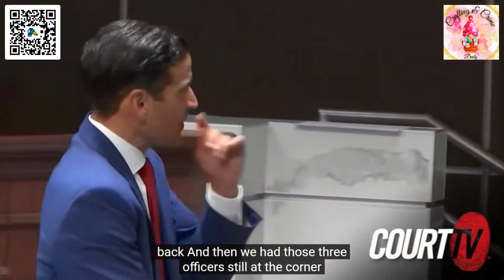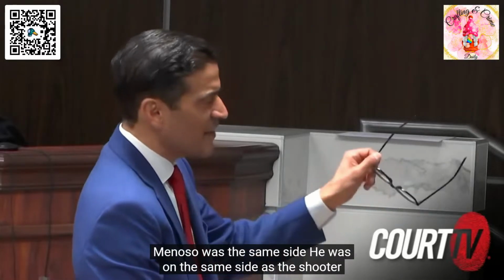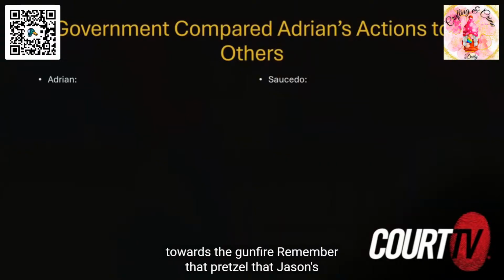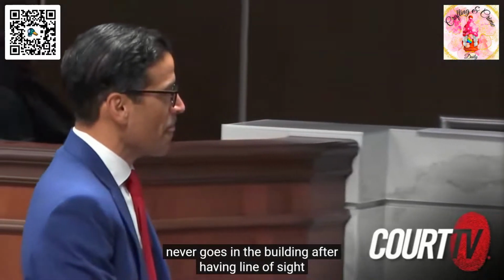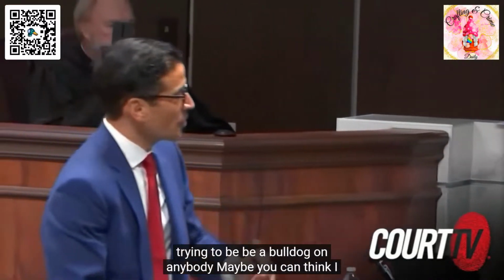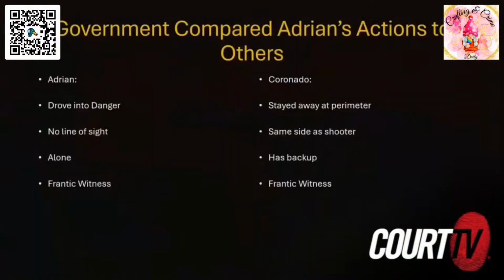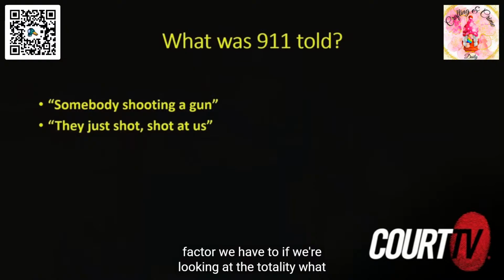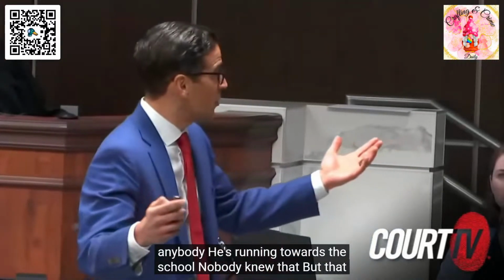Adrian Gonzalez faces the Jury.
Welcome to the channel where I combine my love of crafting with recaps of live trials.  Many crafter love to have something to listen to while creating.    This is available as a Podcast on YouTube Music.

Come join me in all the gift-giving fun at Elfster!: Come join me in all the gift-giving fun at Elfster!

I feature all different kinds of crafts such as crochet,  water color painting, diamond painting, Cross Stitching, adult coloring and much more.  Each week I describe and narrate a recent or current live trial.  As a retired attorney and nurse, I give you my spin on what happening in the courtroom as well as background on the case itself.

Check out my Diamond Painting and Sublimation Store for Merchandise and Original Artwork.
Craftingandcrimedaily.com

Crafts with Crashley's Store for Release Papers like mine.

Become a Channel Member for as little as $3.99 per month.